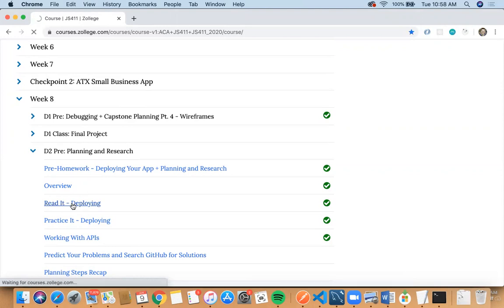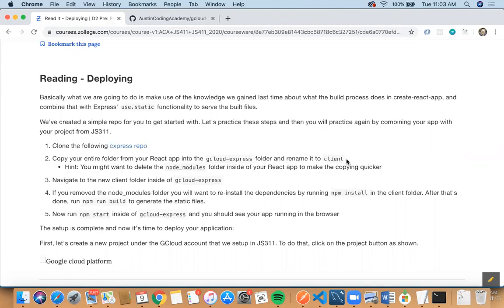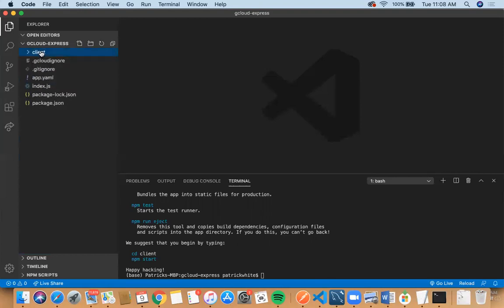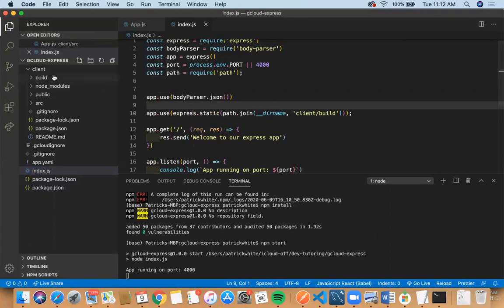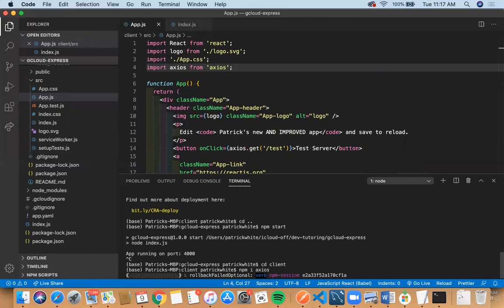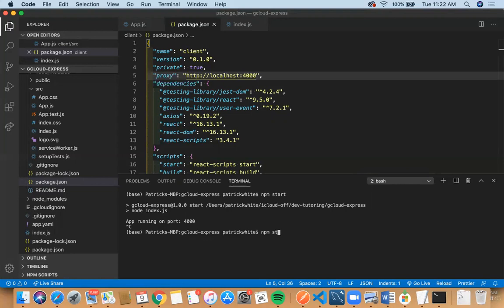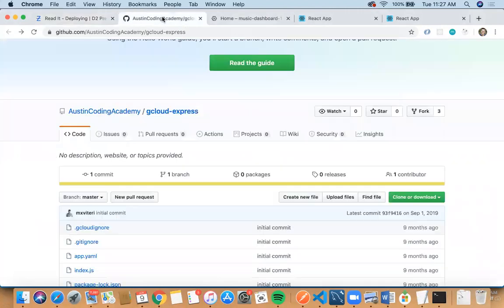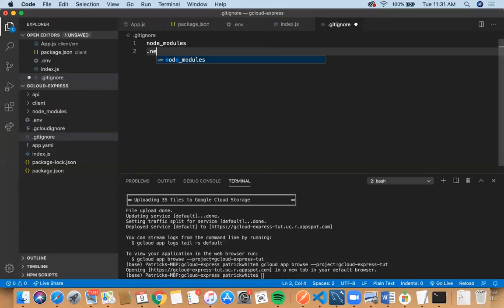ACA_411Wk8_D2 - Deployment with GCloud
Walk through of how to deploy a react app with a connected backend